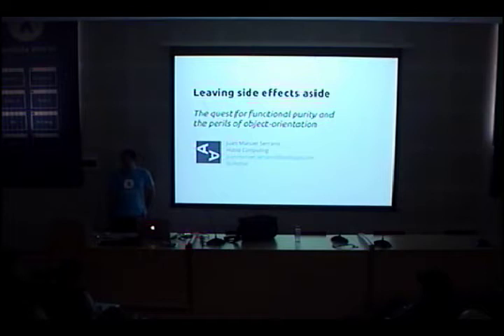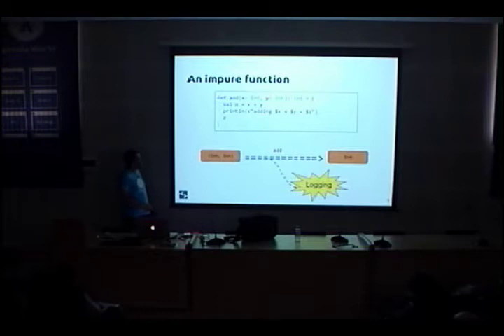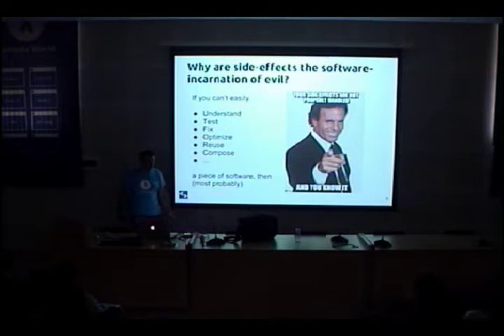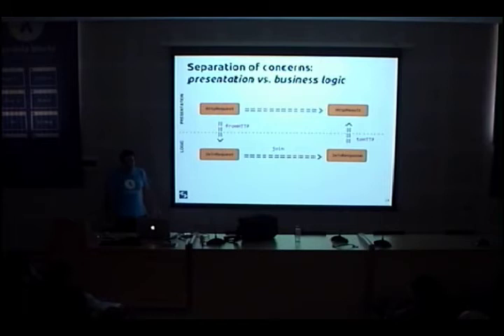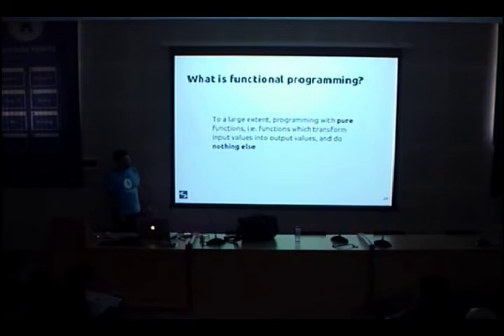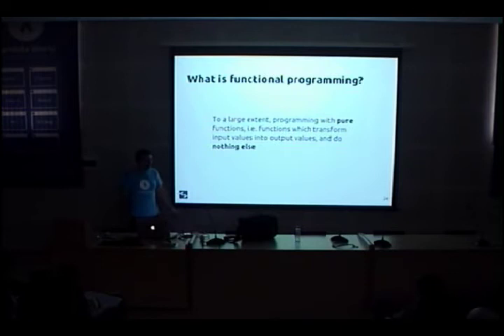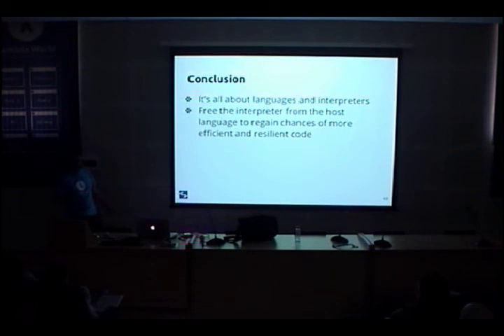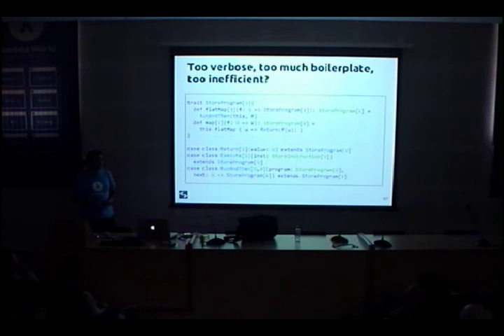Leaving side effects aside - Juanma Serrano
Leaving side effects aside: the quest for functional purity and the perils of object-orientation

Believe it or not, side effects are behind most of the software headaches you suffer at work: if you can't easily reuse, test, optimize, compose, or understand some piece of software, chances are that it's contaminated with side effects, i.e., that it's not made of pure functions. Yet we may think of side effects as necessary evil, since calls to the database, web server, logger, tracker, etc., have to be placed somewhere in your code.

So, the problem we face as designers can't be their full removal, but their maximum isolation. In this talk we compare how effective functional and object-oriented patterns are in this segregation or purification process. We show how functional abstractions allow us to extend the realm of purity in our code, far beyond what we can achieve with object orientation. We show how easy we can do that using Scala and the scalaz library, and explain in simple terms the role that monads play in this process. Last, we argue that no matter how hard you try with maps, flatmaps, filters, immutable values, and so forth, if side effects are not properly tamed, you won't get the benefits of functional programming: you won't be able to easily accommodate changes in the way your effects are executed (e.g. asynchronism, NoSQL persistence), perform mock-free unit testing, keep business logic strictly decoupled from non-functional concerns, etc., etc.